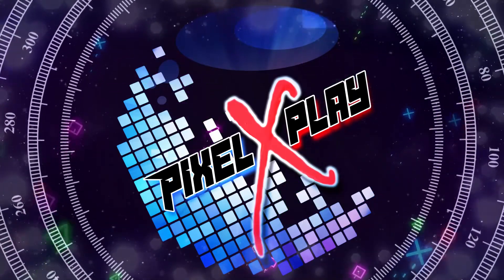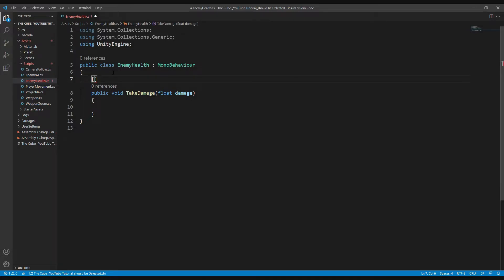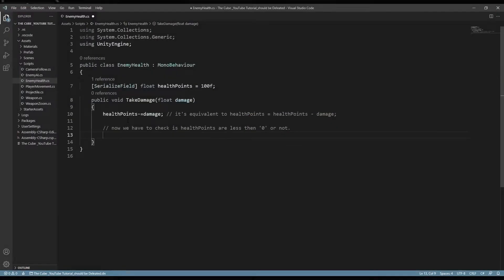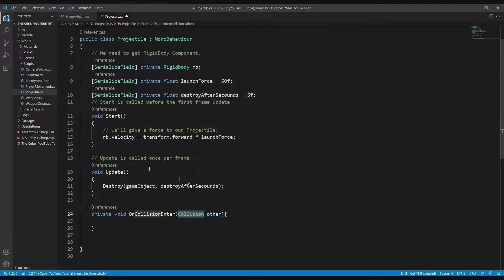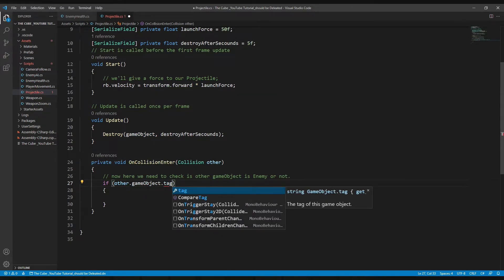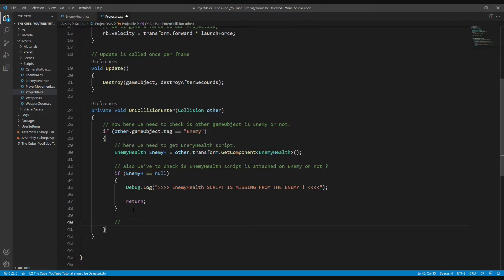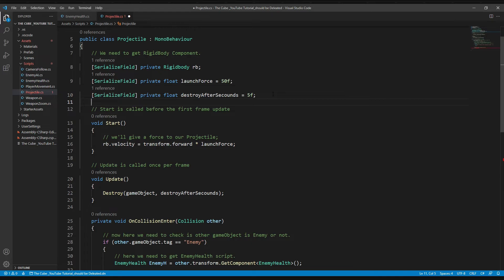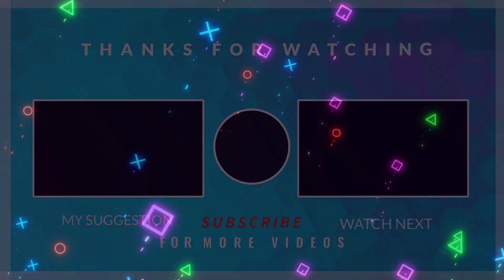How to Create Health and Damage System || Simple HEALTH System in Unity || PART_1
Part 16

How to Create Health and Damage System ?
well, In this video I'm creating a Simple HEALTH System for our Enemy in Unity .
and also we'll learn and understand about how Jump Statements are works
such as (Return statement).
And then we will learn about "OnCollisionEnter", and later we will also learn about "Destroy function" in this video.